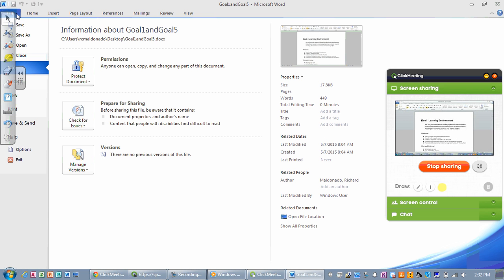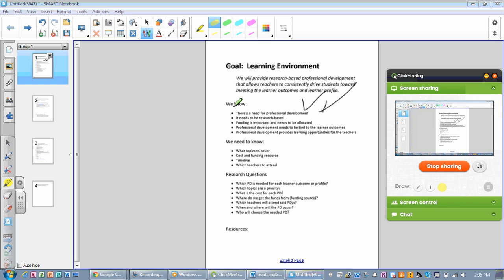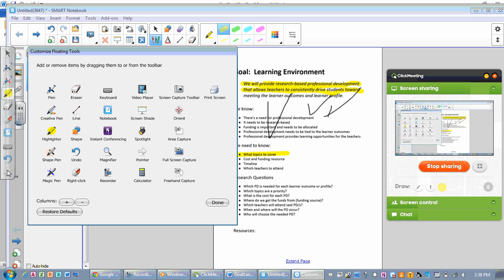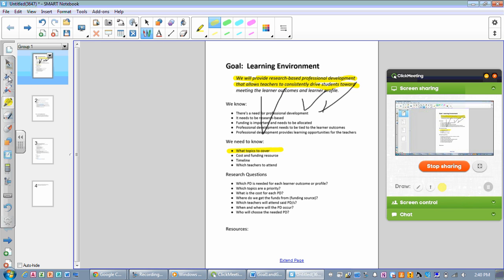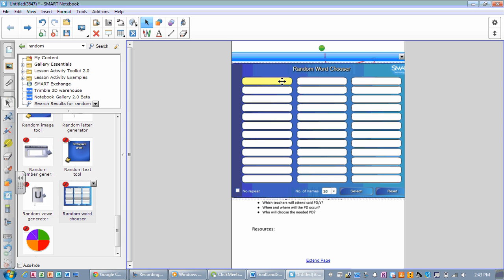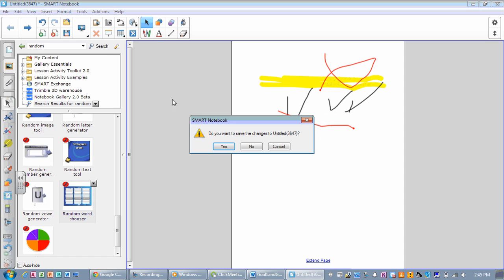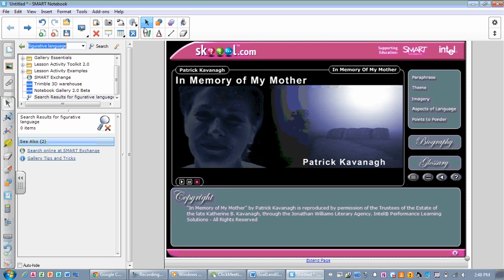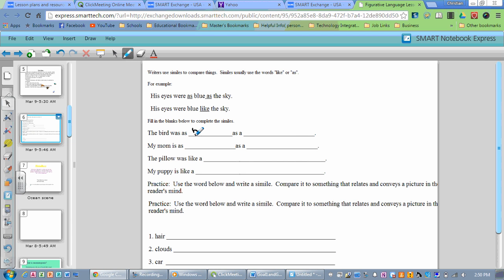South Park Webinar Smartboard tools